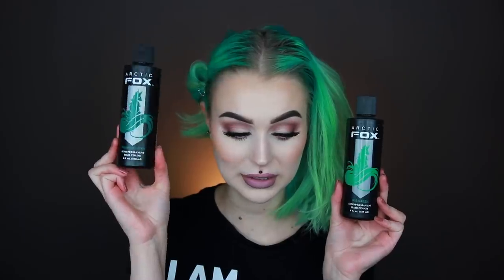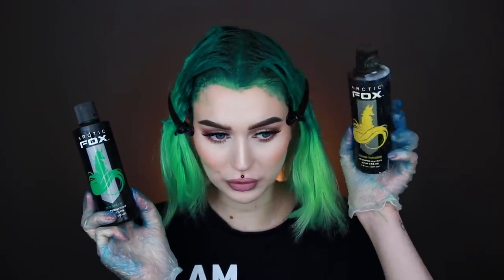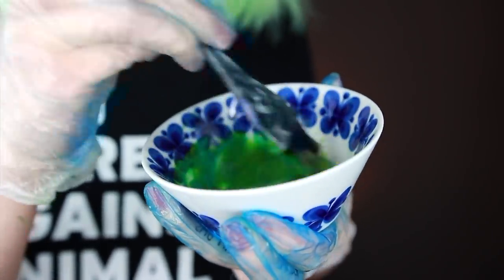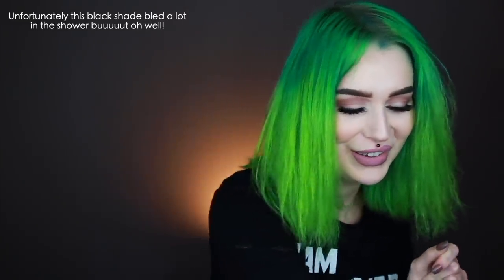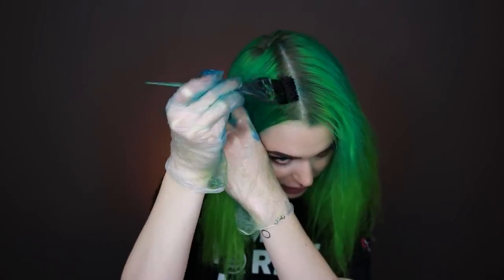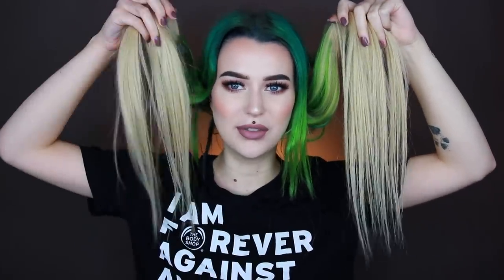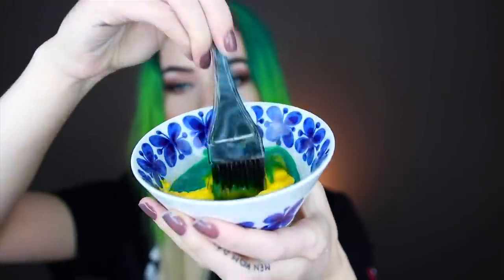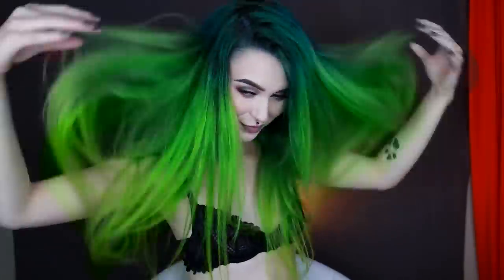GREEN HAIR MAKEOVER - CUT, DYED & EXTENSIONS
Products Used:

Arctic Fox Hair Dye Cosmic Sunshine, Iris Green, Phantom Green & Transylvania

The address is:
United Screens
Evelina Forsell
Kammakargatan 23
11160 Stockholm

Code: EVELINA

Code: EVELINA15

Code: 15EV

15 off your purchase on PublicDesire.com
Code: EVELINA15

Camera I use: Canon EOS 80D